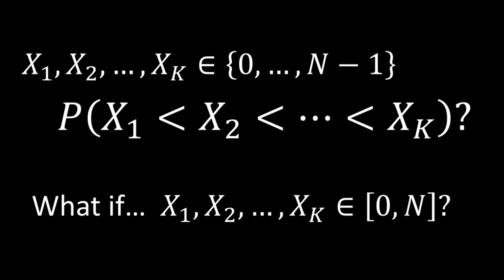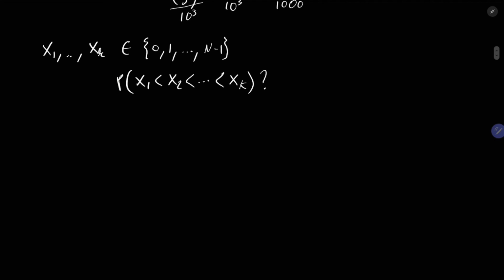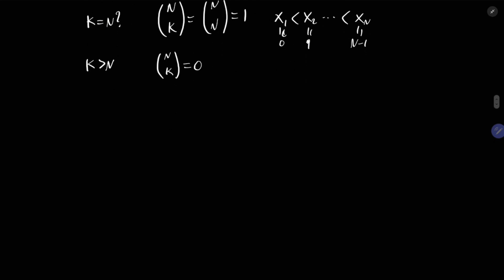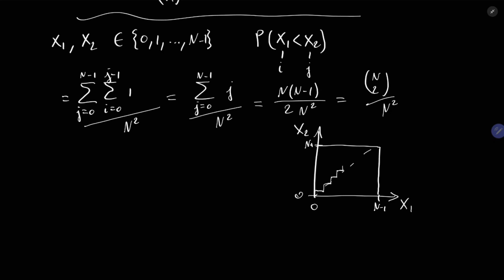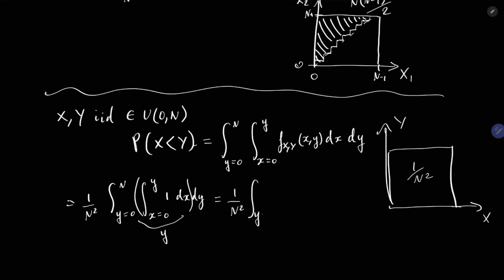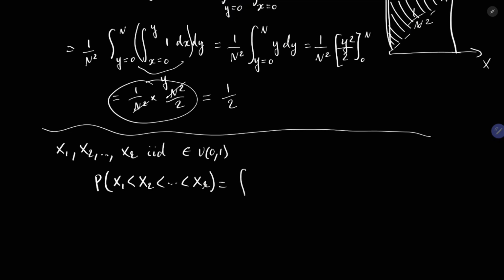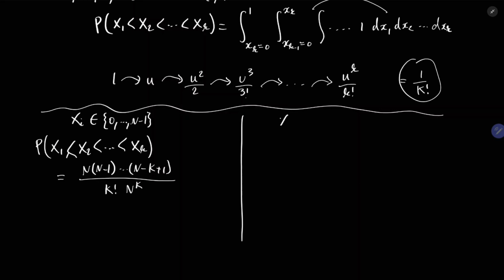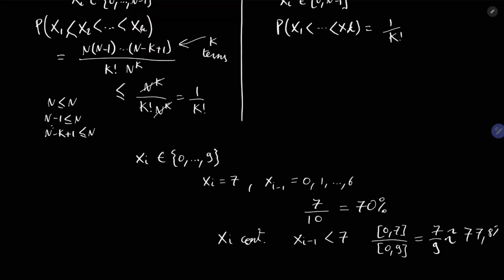Probability of K variables with values between 0 and N-1 to be in strict ascending order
This video generalizes an interesting probability problem described by @MindYourDecisions
Given K variables X_1, ..., X_K that can take integer values in the set {0, ... , N-1}, what is the probability that the values of these K variables are all distinct and in ascending order?
What happens when the K variables can have continuous values?

I thank him for introducing this interesting math problem